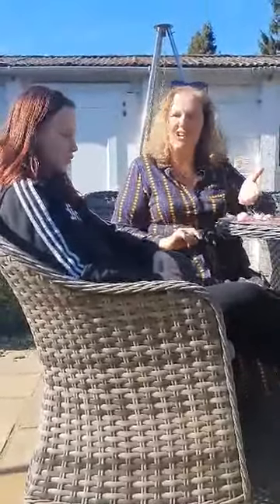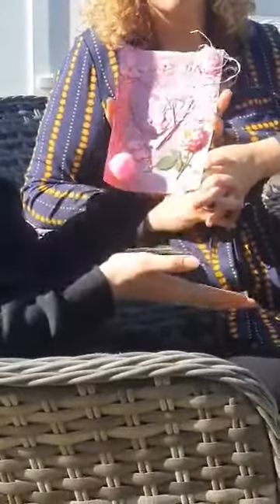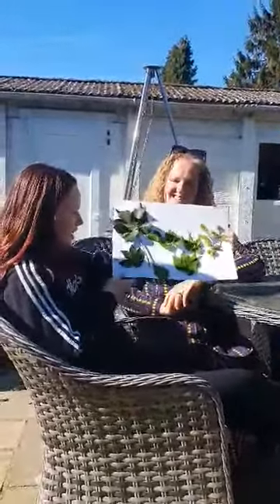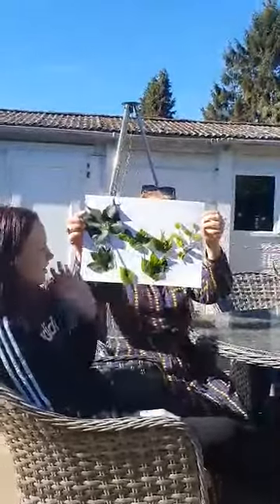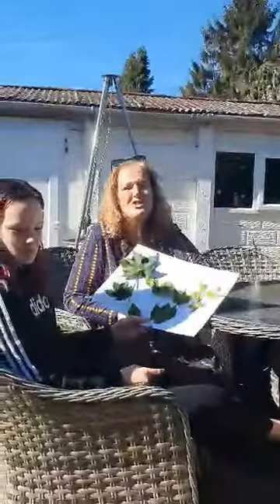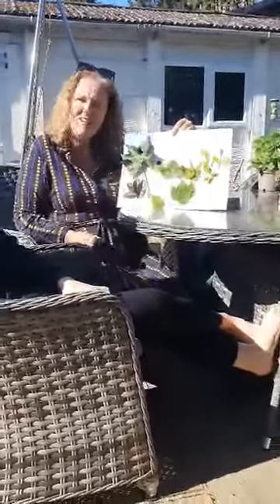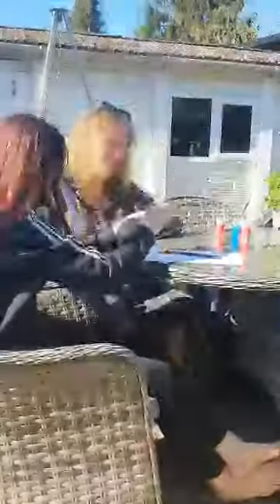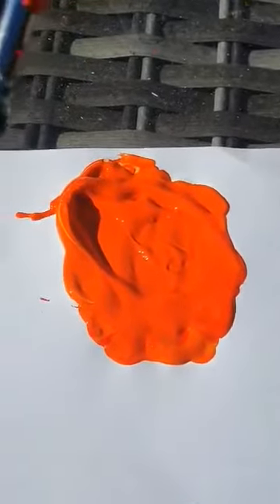Montessori Home School - Teaching Colours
A short video giving you a practical guide to teaching your pre-schooler colours at home.